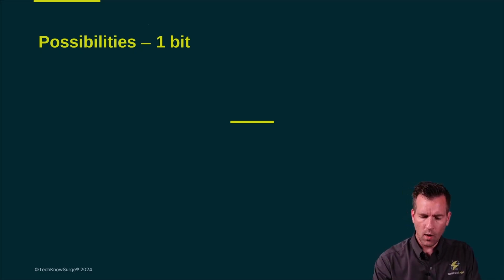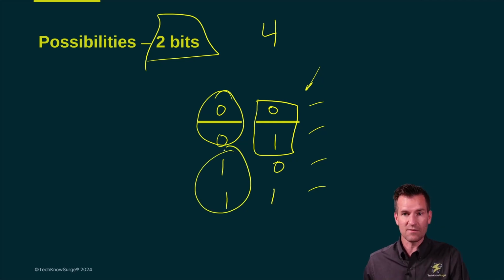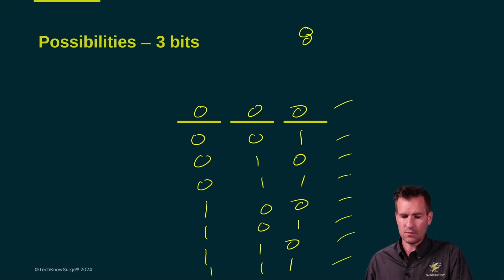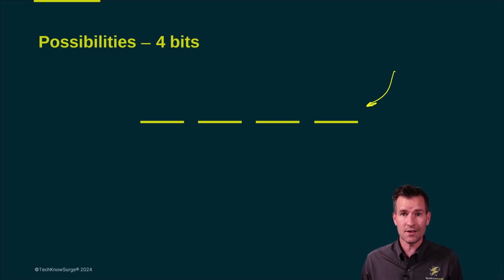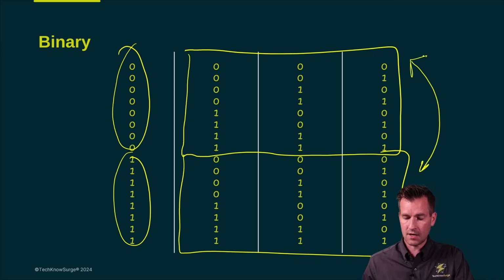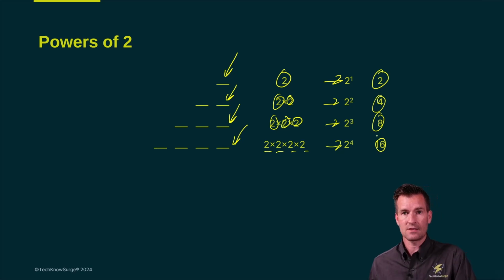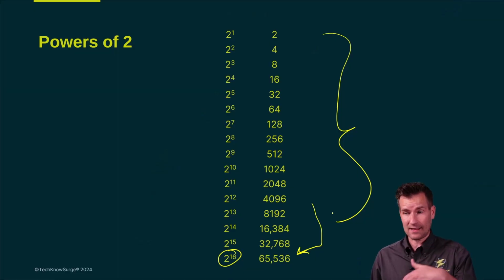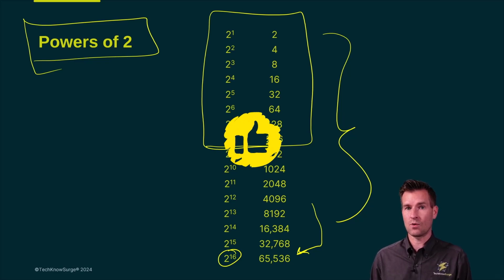Intro to Computers 3-1: Powers of 2